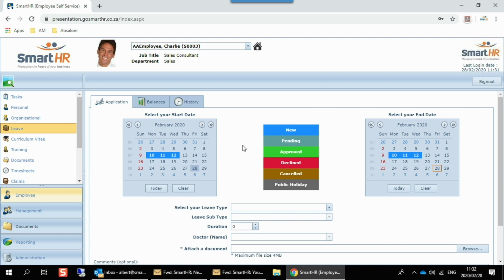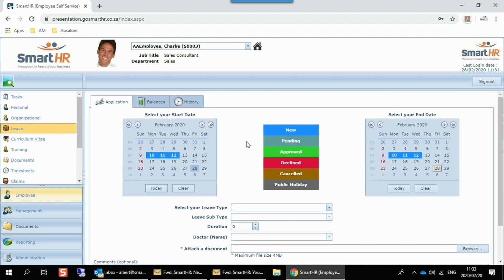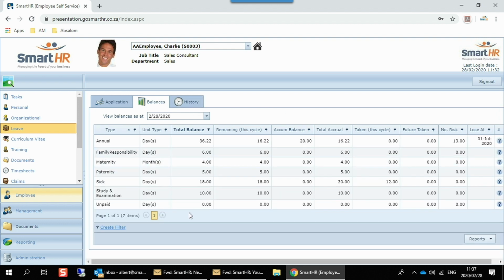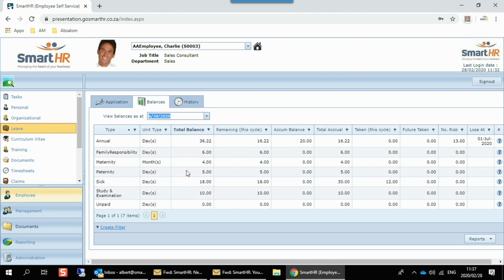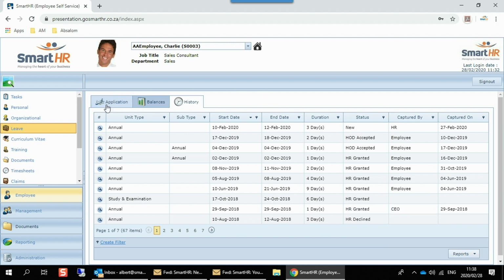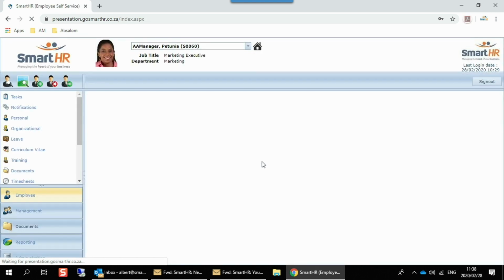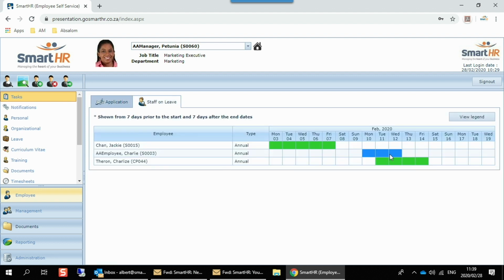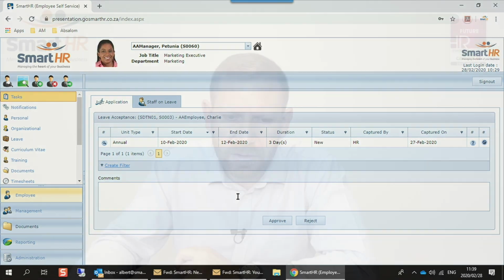SmartHR Leave Module